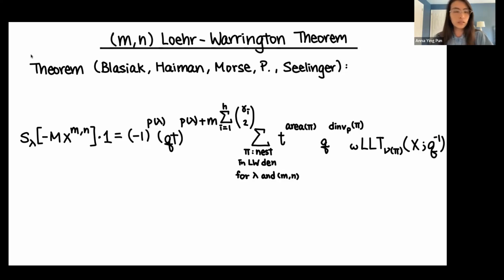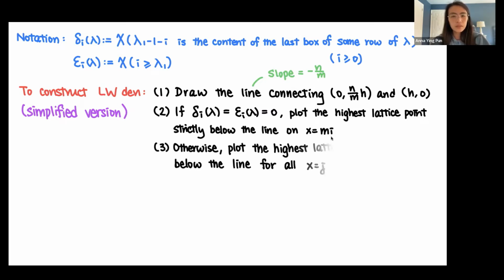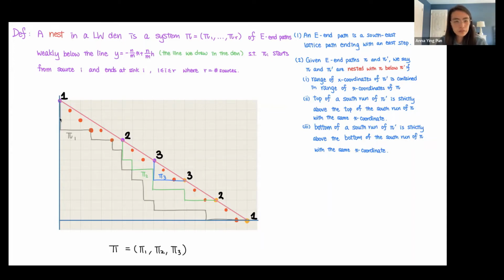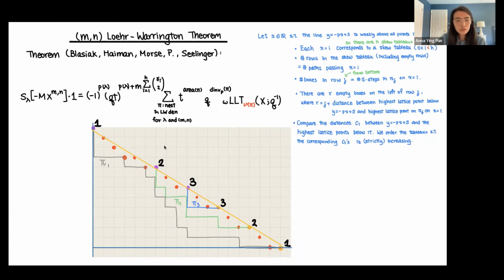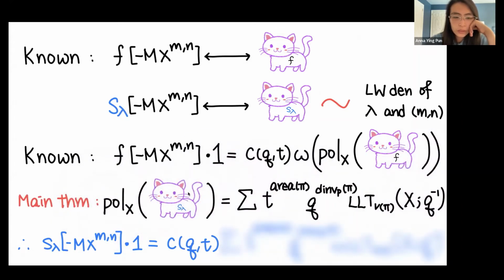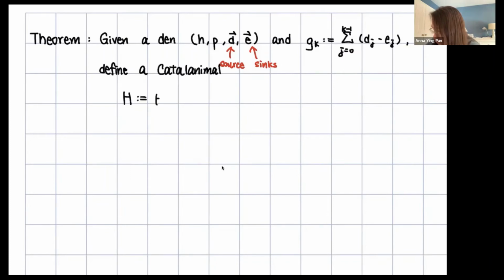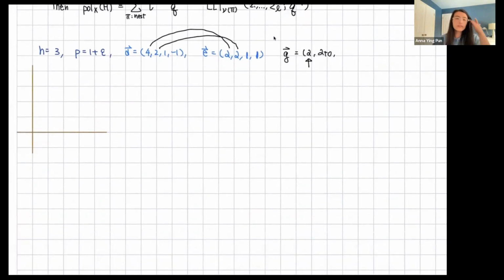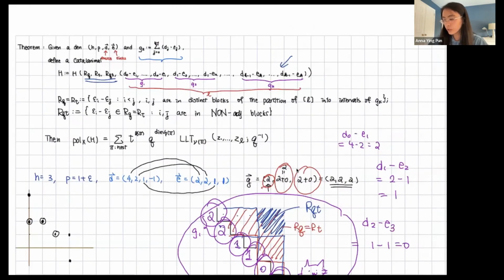IPAC 2022: Den, nest and Loehr Warrington Conjecture Lecture 2